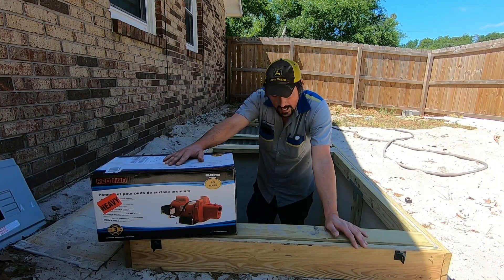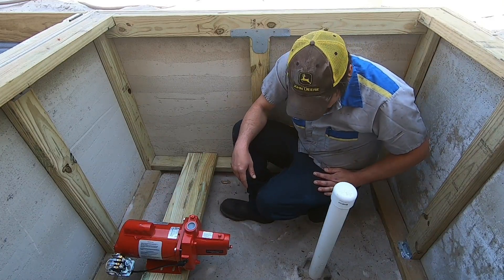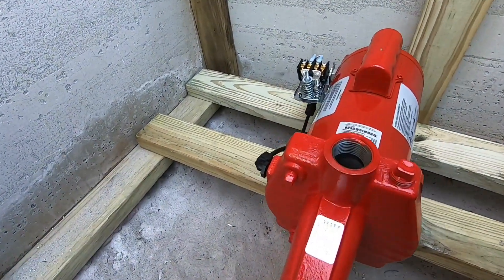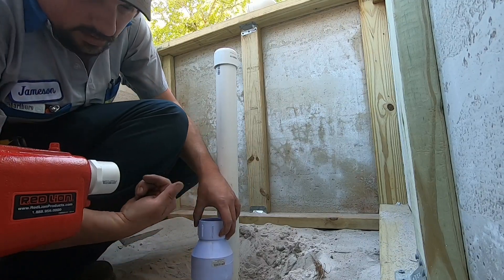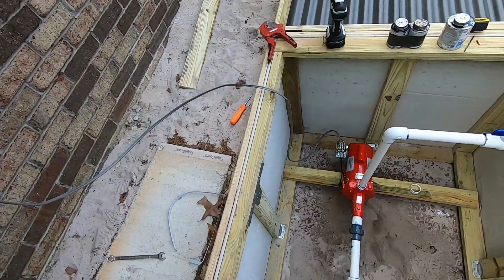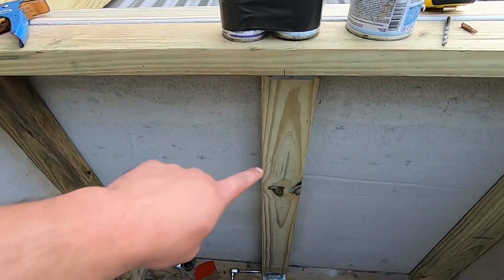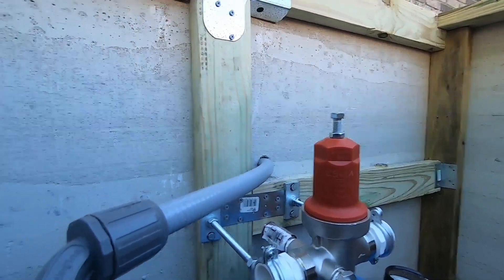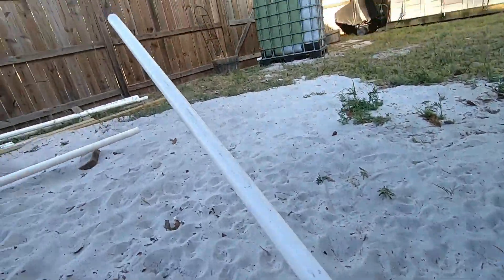DIY irrigation part 2 well pump and cycle stop valve installation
In this video I unbox and install a red lion 1hp well pump and a cycle stop valve. I also calculate output of the system in gpm.